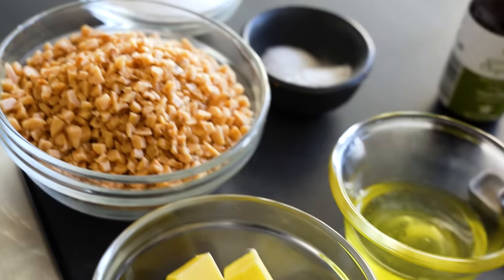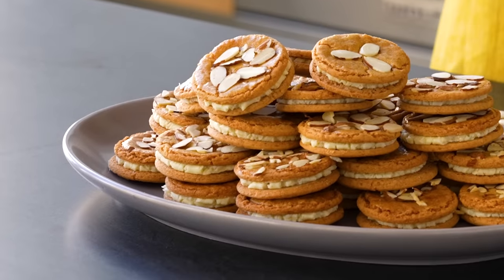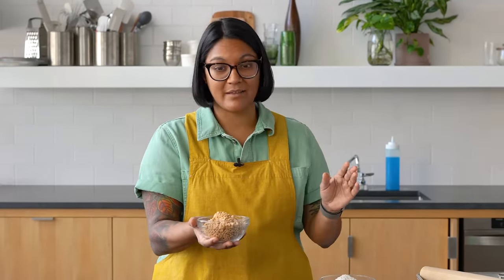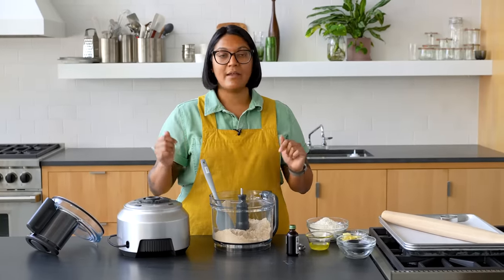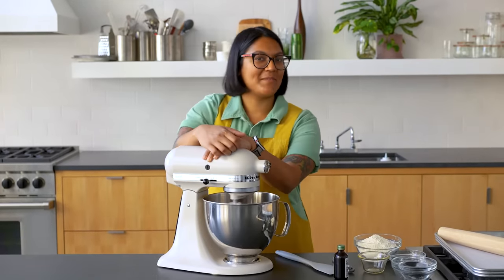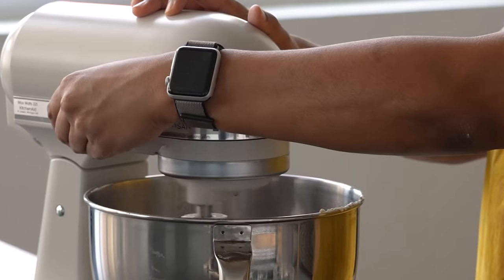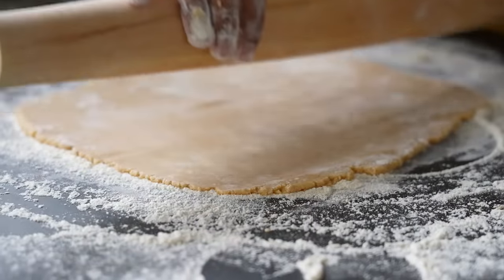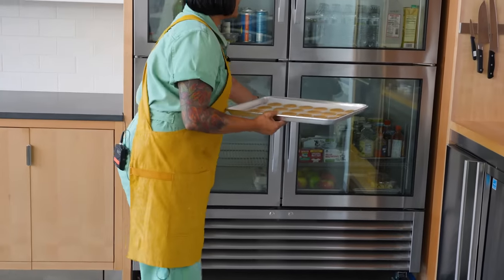Brown-Butter Toffee Sandwich Cookies | Sohla El-Waylly | NYT Cooking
“You know how they say, ‘baking is an art’? You’re witnessing it!” Sohla El-Waylly is in the New York Times Cooking studio kitchen making her Brown-Butter Toffee Sandwich Cookies for Day 4 of Cookie Week! (Yes!) The butter cookies are crisp and light, topped with sliced almonds, and finished with a nutty brown-butter icing that’s sandwiched in between. They also have a long shelf life, so they’re ideal for shipping. Send them to everyone you know! Or keep them all for yourself.

And here’s the entire 24 Days of Cookies, sure to make your holidays bright